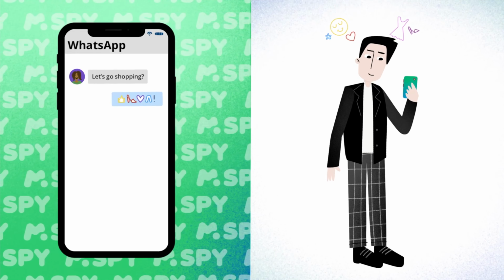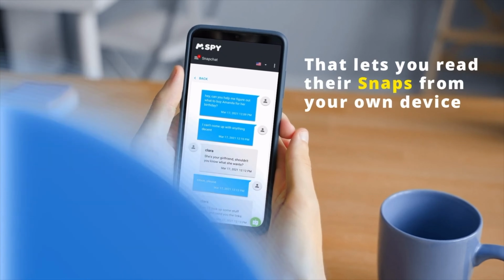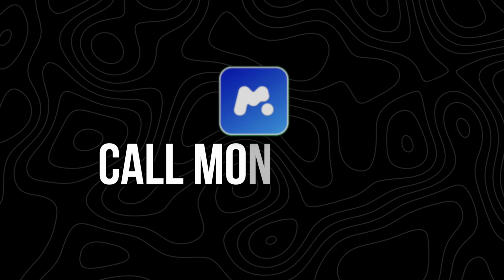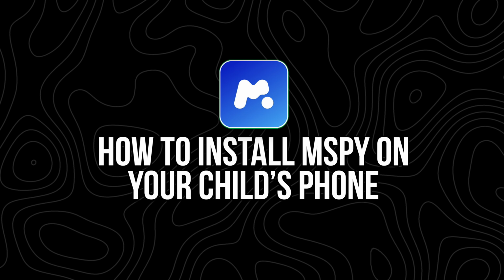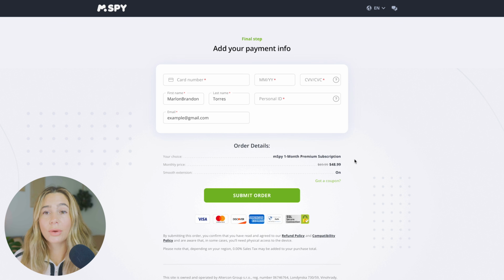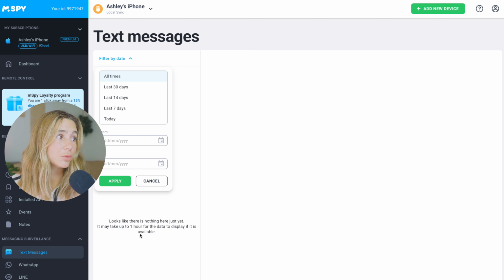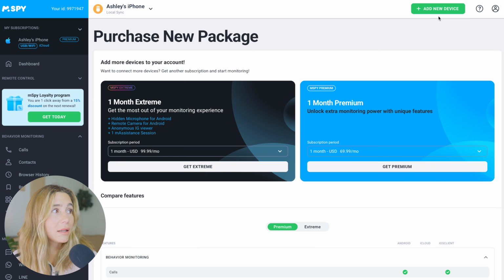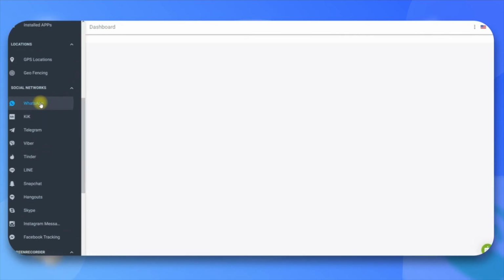How to Read Deleted Text Messages on Your Kid's Phone (Works on iPhone & Android)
In this video, I’ll go over how to read deleted text messages on your kid’s phone using a tool called mSpy. You’ll see how it helps you recover deleted texts, view message history, and track phone activity from one dashboard. I’ll explain how mSpy works, how to install it on your child’s device, and how it shows you messages that were deleted seconds after being sent. If you’ve ever worried about secret texts, unknown contacts, or strange behavior, this video will help you get answers fast.

Our Top VPN Recommendations:
🔵 NordVPN (Get up to 4 months FREE on yearly plans):

Be sure to watch this video all the way as I cover how to see deleted texts, monitor messaging apps like Snapchat, WhatsApp, and Instagram, and use the keylogger to catch everything they type. I’ll also show you how to track phone calls, check GPS locations, and set up geofencing alerts for extra safety. You’ll learn how mSpy runs in stealth mode, stays hidden, and gives you full access to what’s happening on their phone. If you’ve been looking for a smart way to keep your kids safe without them knowing, this guide has everything you need.

mSpy is a powerful monitoring app that lets you see deleted messages, read social media chats, and track your child’s phone activity in real time. It captures texts before they’re deleted, shows full conversations, and saves everything to your private dashboard. You also get tools like GPS tracking, call logs, app monitoring, and keylogging to stay informed. If you need a trusted way to monitor your kid’s phone, mSpy gives you full control without being seen.

– Ashley

Timeline:
0:00 - Introduction
0:49 - How Does mSpy Recover Deleted Text Messages?
1:25 - Key Features
3:29 - Pricing + How To Install and Setup
7:49 - Pros & Cons
8:40 - Is mSpy Worth It?
9:11 - Conclusion